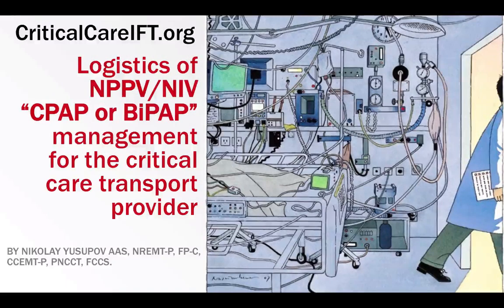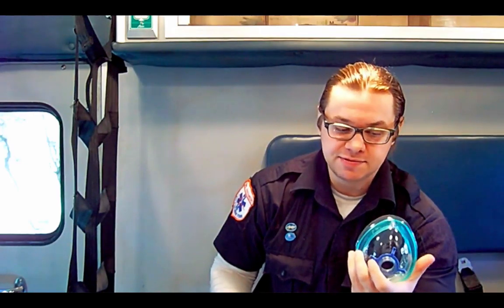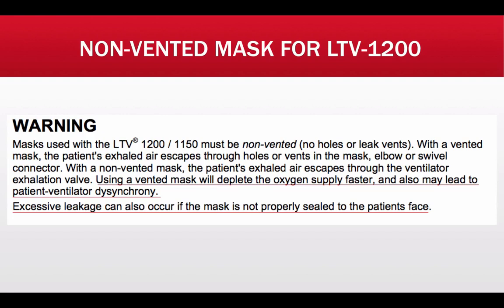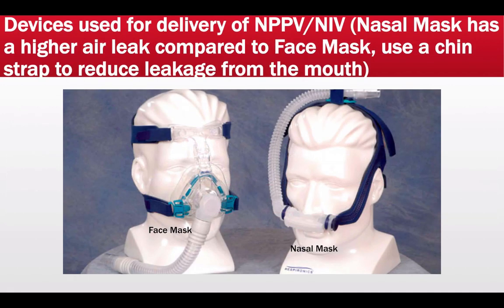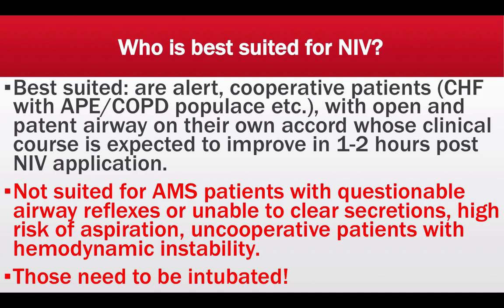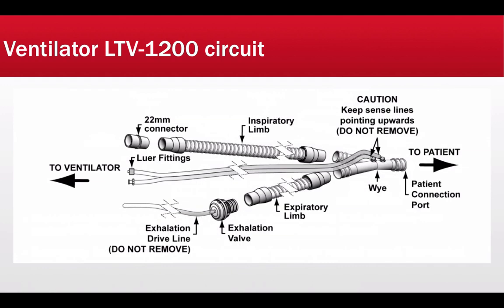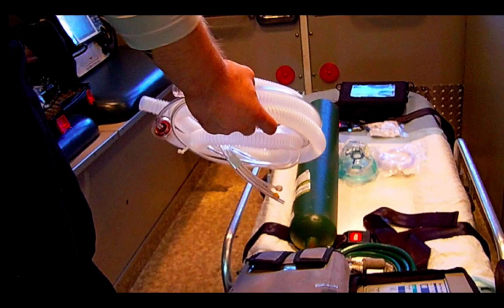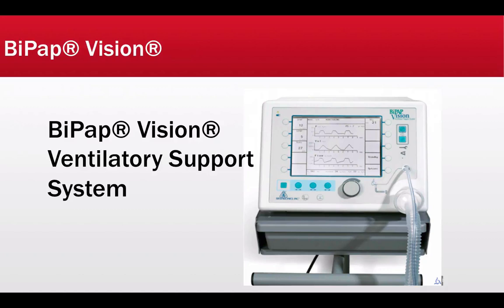How to set up CPAP and BiPAP Non Invasive Ventilation with LTV 1200 Ventilator? Part 1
This is part 1 on how to set up CPAP and BiPAP Non Invasive Ventilation with LTV 1200 Ventilator